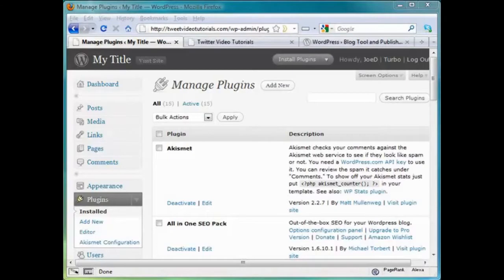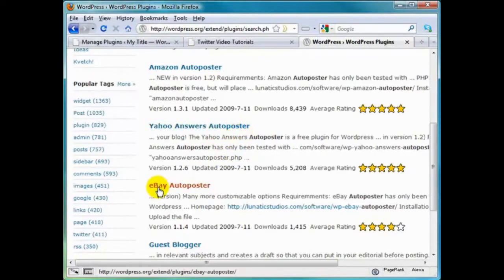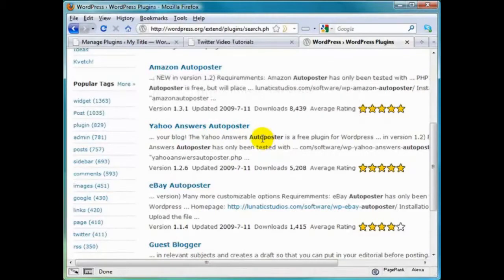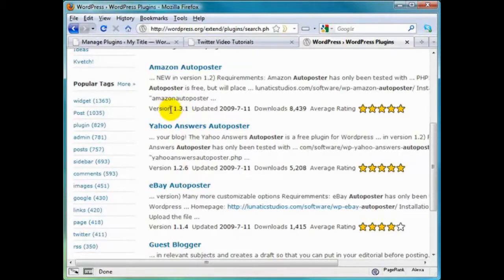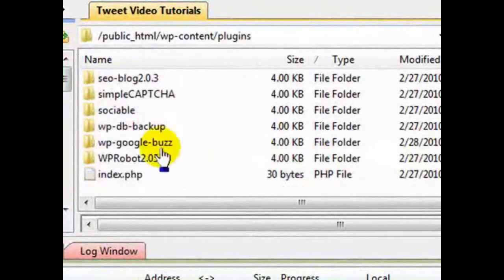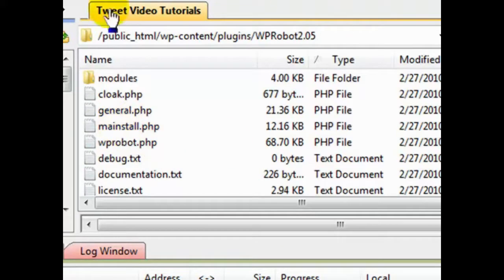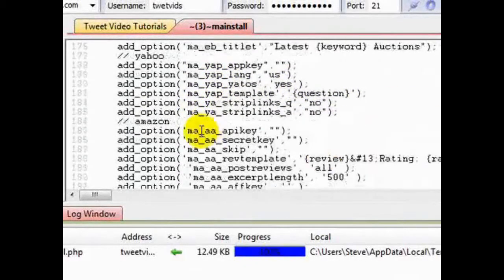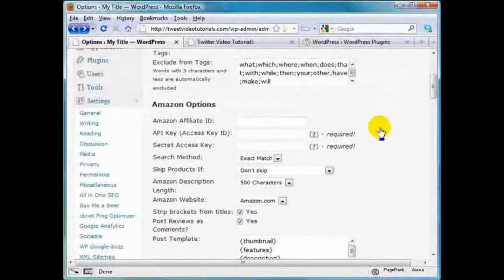How to Auto Post in WordPress? (30) Wordpress Video Tutorials